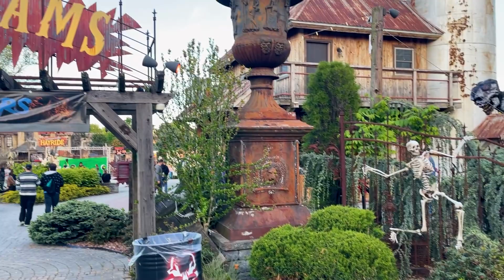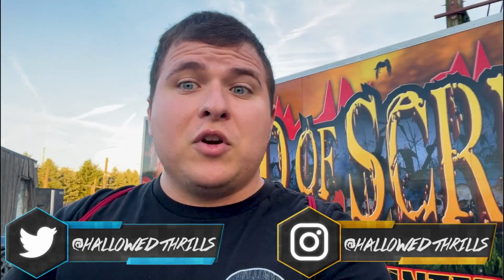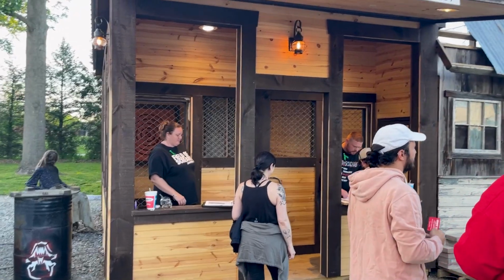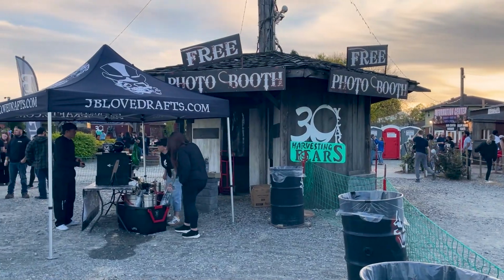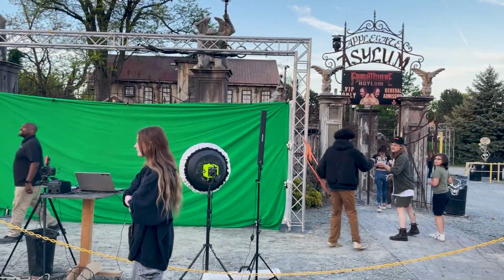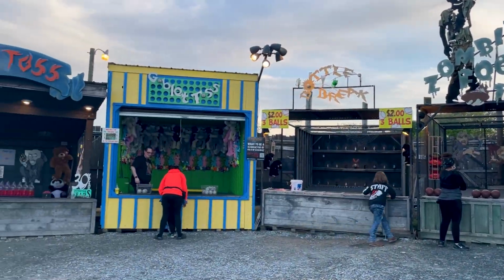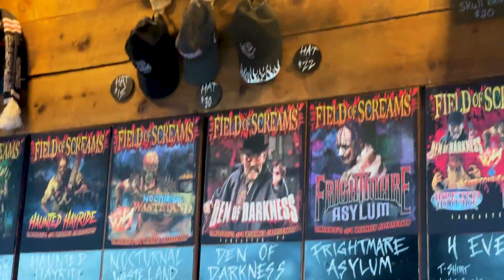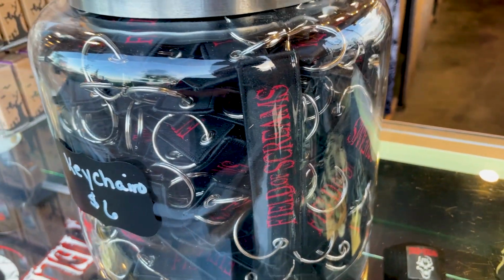New Scene Previews for the 2023 Haunt Season!! | Field of Screams: Halfway to Halloween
Last weekend was the very last off-season event for this year from Field of Screams. This was our last chance to get a look at the new scenes for this year before the debut in the fall. Join me as I take a trip through both attractions and see what's new for 2023!!

Time Stamps

0:00 Intro
1:08 Overview of Entertainment Area
1:27 New Axe Throwing Area
2:22 New Beer Garden
2:42 New Frightmare Asylum Photo Op
3:22 Carnival Games
3:45 Scream Shop New Merch
4:45 Awesome Chainsaw Scares
5:50 Den of Darkness Walkthrough
10:31 Den of Darkness Review/Reaction
12:02 Frightmare Asylum Walkthrough
15:38 Frightmare Asylum Review/Reaction
17:35 Final Overview and Best House Award